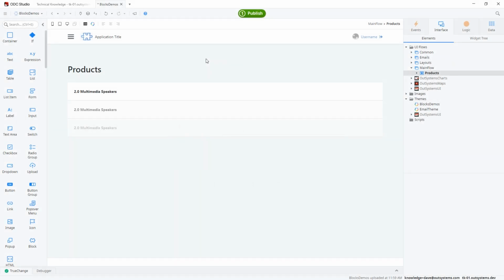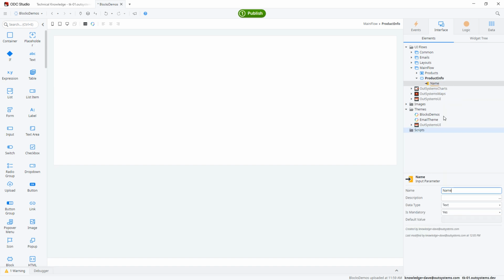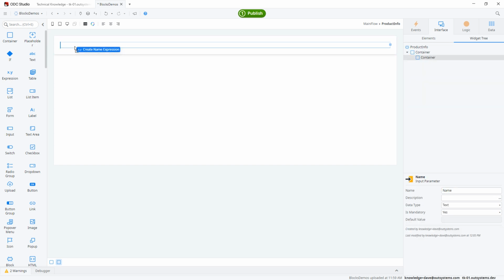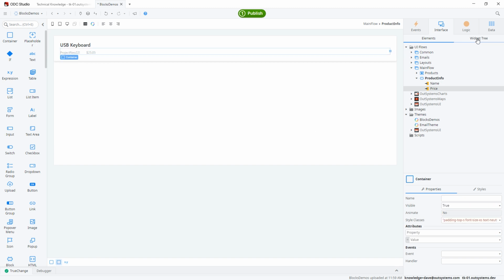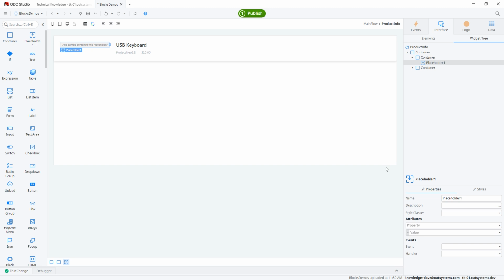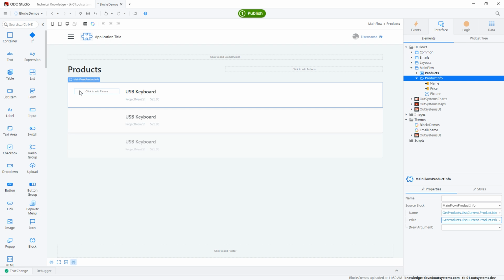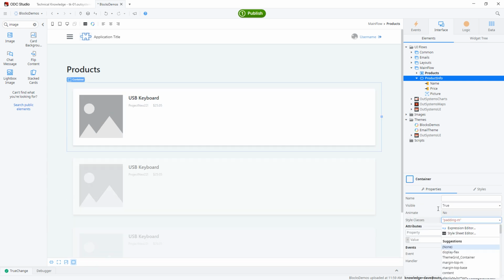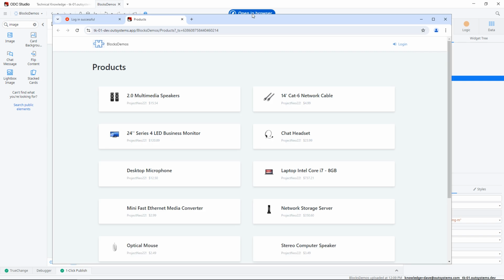Demo How To Create a New Block vODC en US 68b23b4a